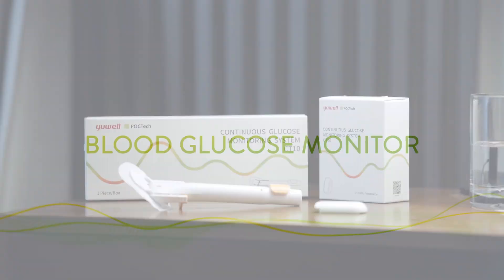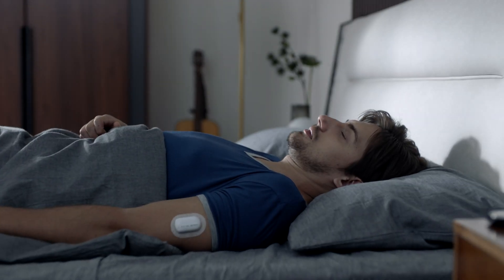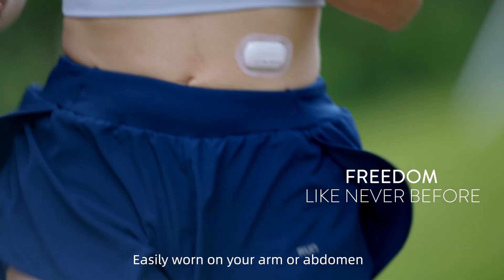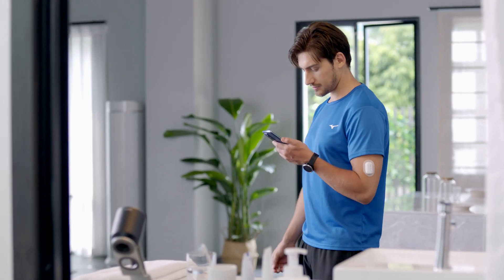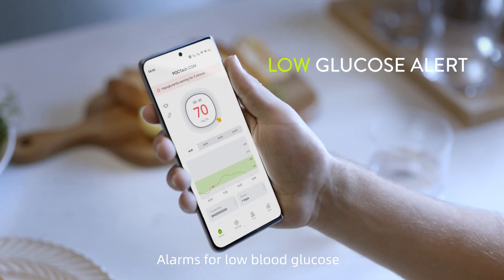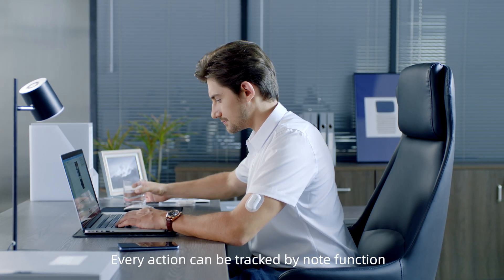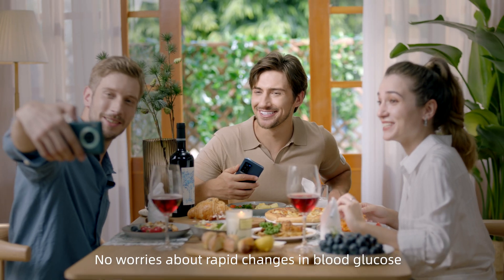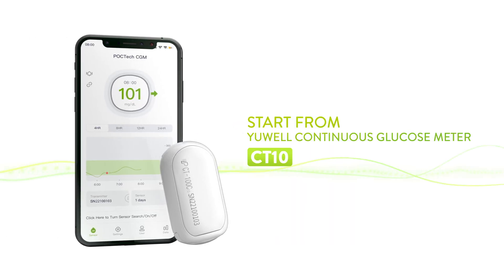Yuwell CGM CT10 continuous glucose monitor system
Newly glucose monitor system from yuwell Technology, get more product information from here.